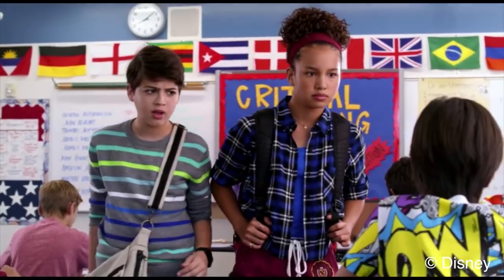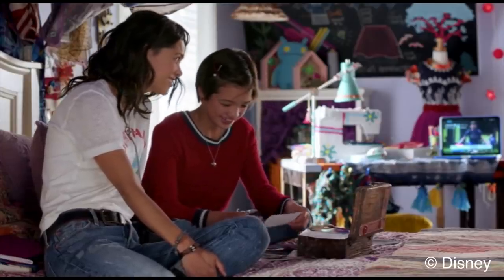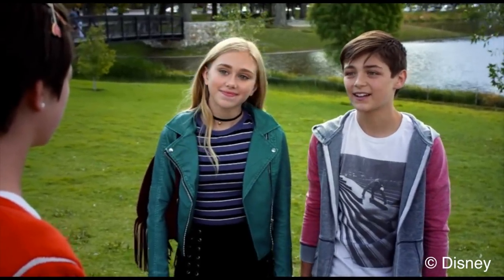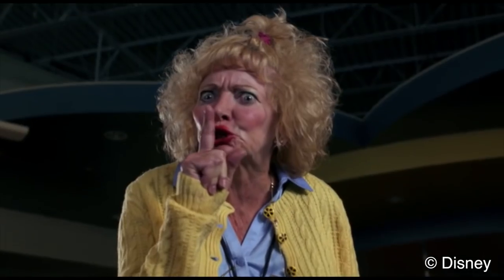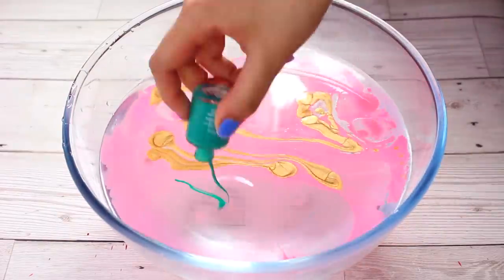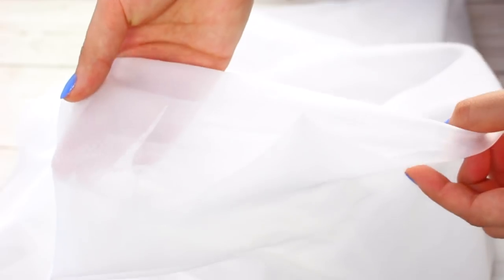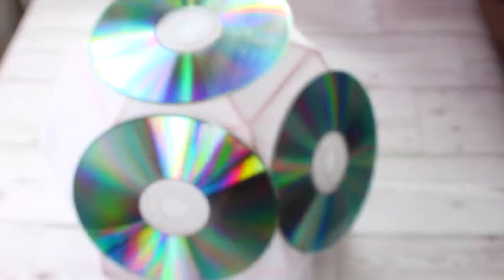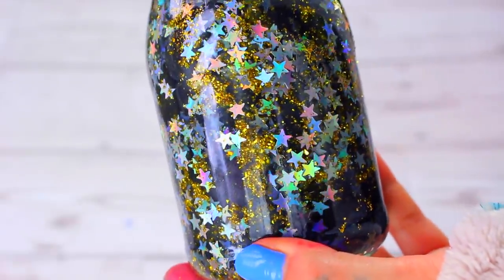Testing Popular ROOM DIYS! Cheap & Easy Teenage Room DIY Tutorial!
Remember to watch Andi Mack on Disney Channel UK every Friday at 5pm!

In todays video i'm going to be testing the most popular room diys on the internet and i really hope you enjoy these room tutorials!

Talisa Tossell
PURLEY
CR8 9DW
UNITED KINGDOM